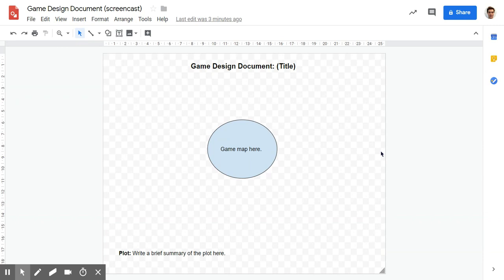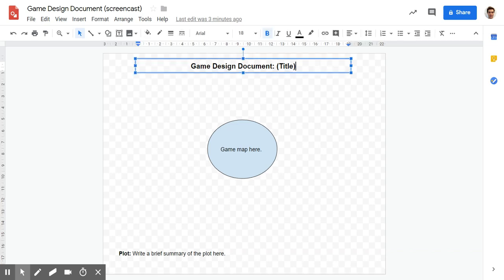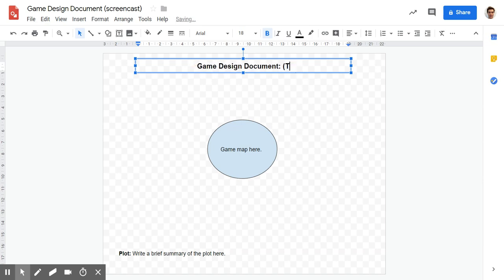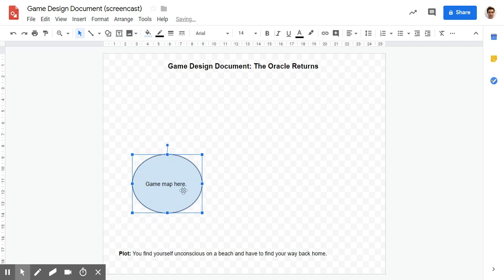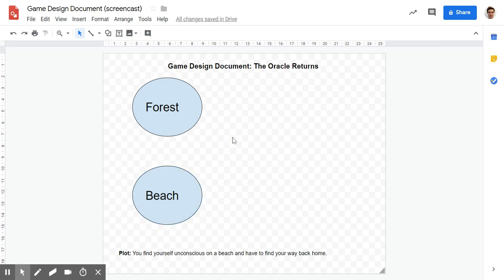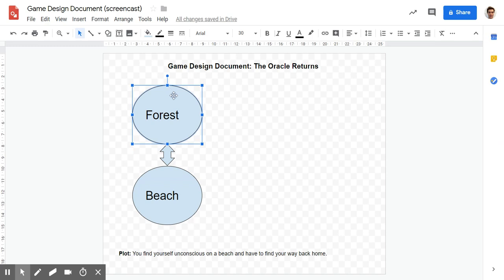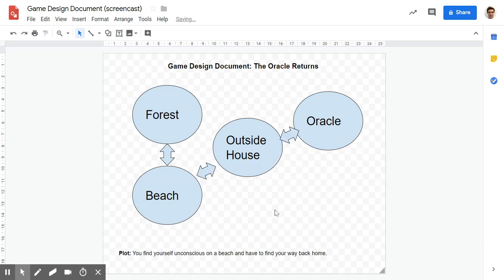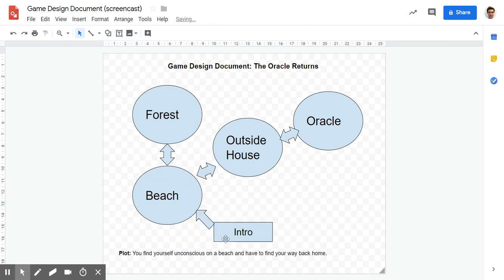Text Adventure Game 1 - Game Design Document